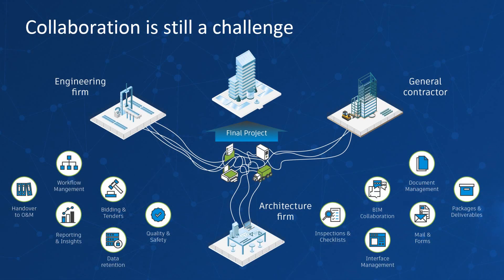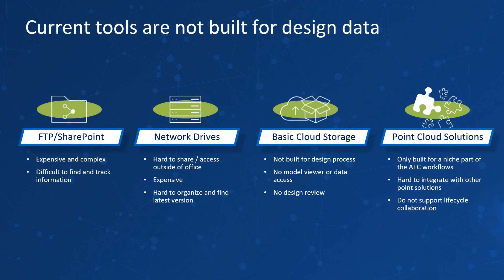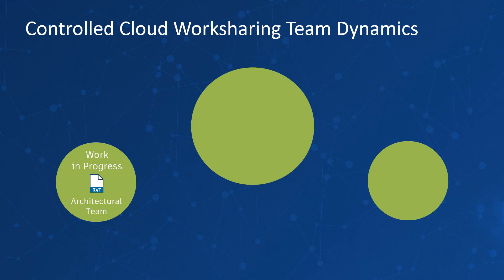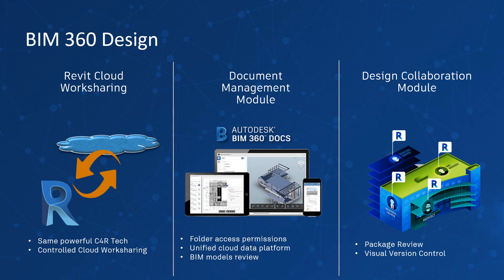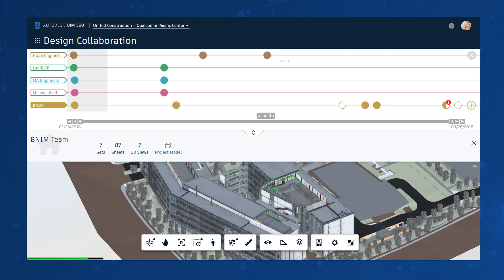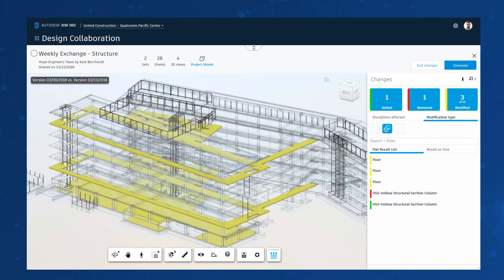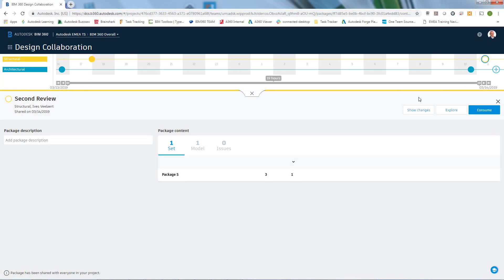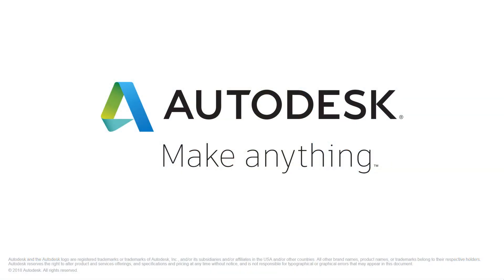bim 360 design Overview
Short video, showing the benefits of BIM 360 Design